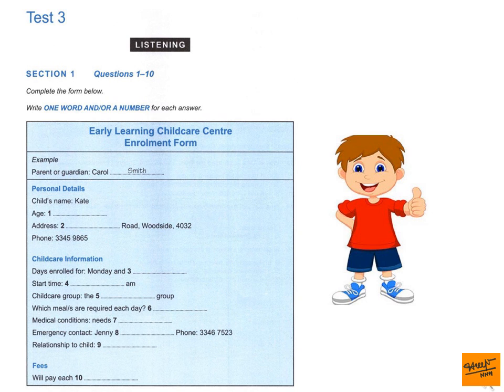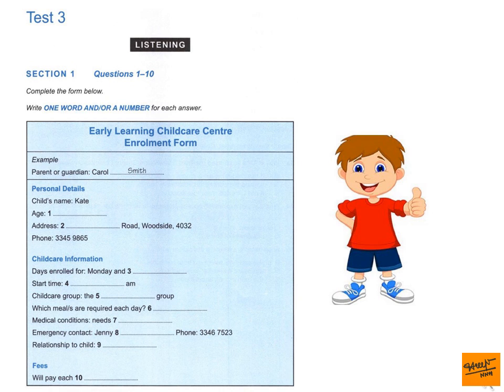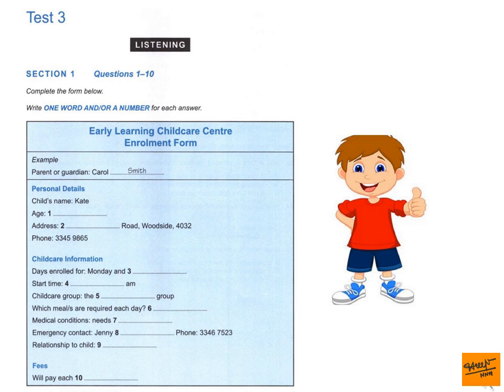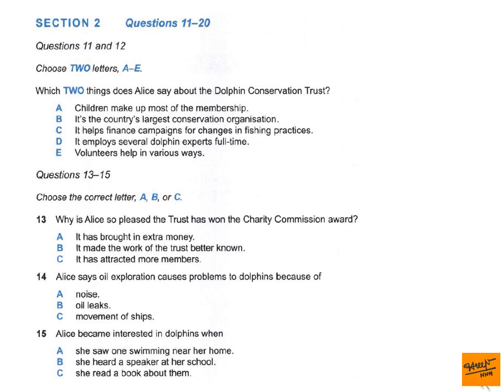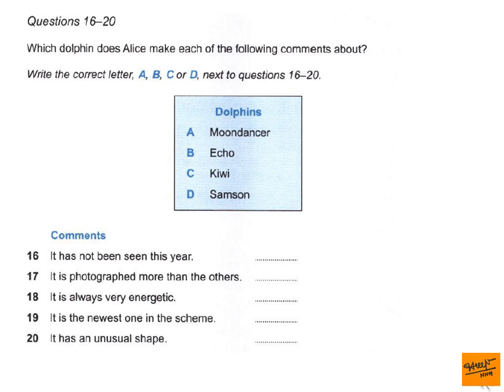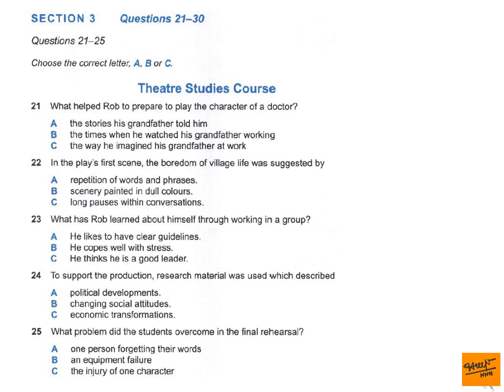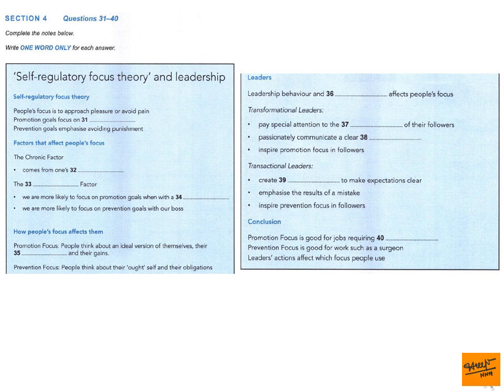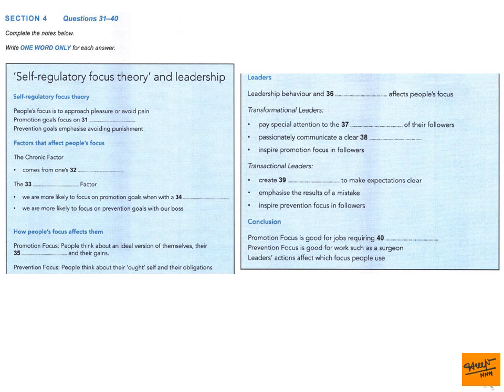Full Practice listening -Tests for IELTS 10 - TEST 3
Luyện nghe và làm bài tập IELTS TEST mỗi ngày sẽ nâng cao khả năng nghe và làm bài của bạn, giúp bạn tự tin khi dự kỳ thi chính thức lấy bằng IELTS. Chúc bạn thành công! 💗💗 Cảm ơn các bạn rất nhiều! 🥰🥰

Luyện nghe - Cambridge Practice Tests for IELTS 10 - TEST 3 có đầy đủ phần bài thoại và Link Test 3